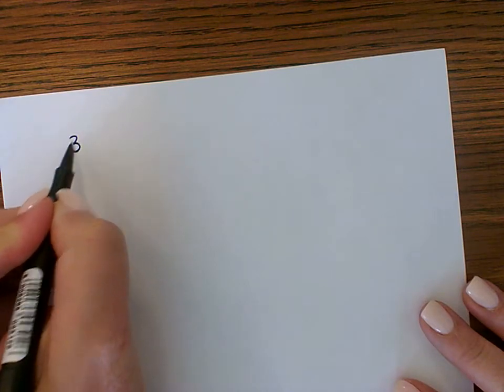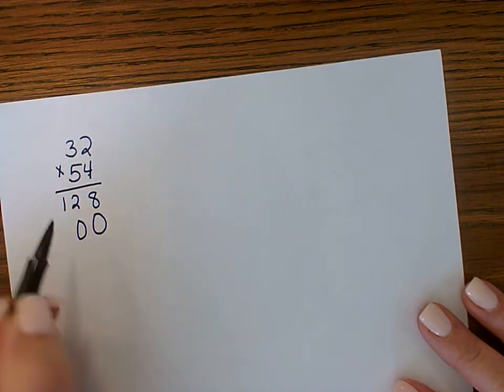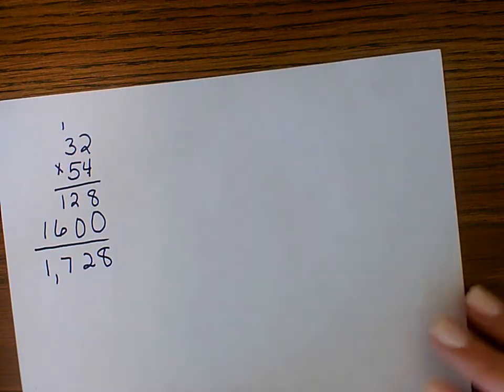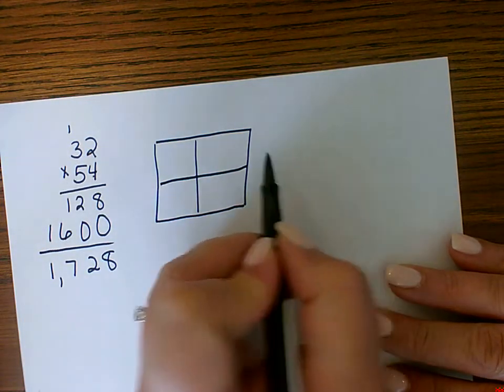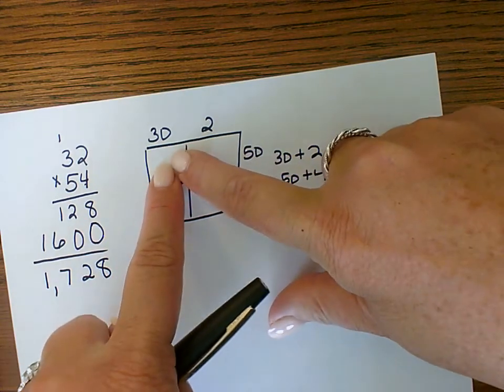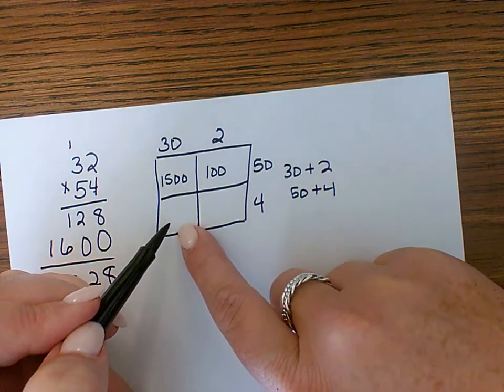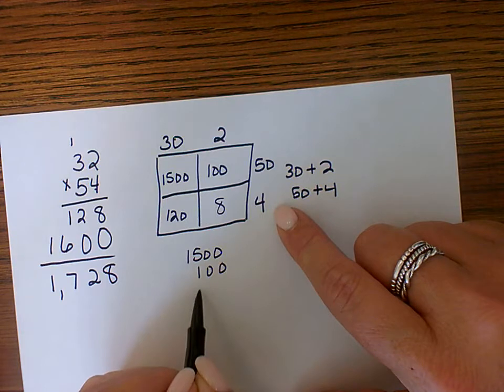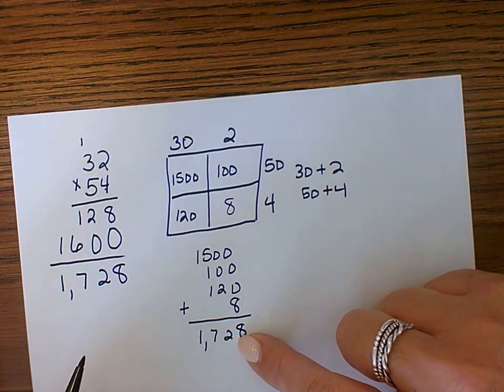Using the Box Method for Multiplication